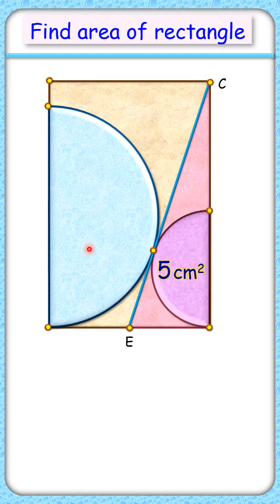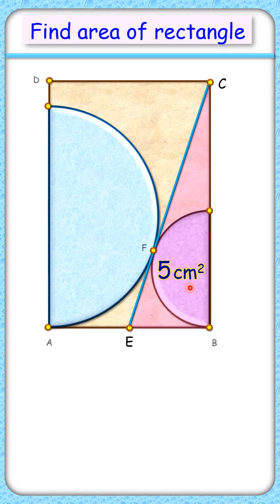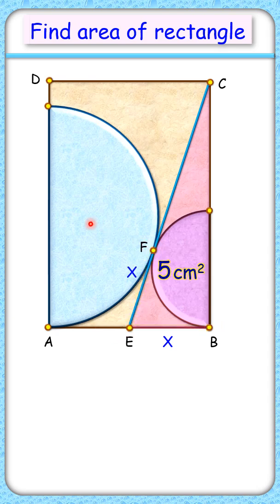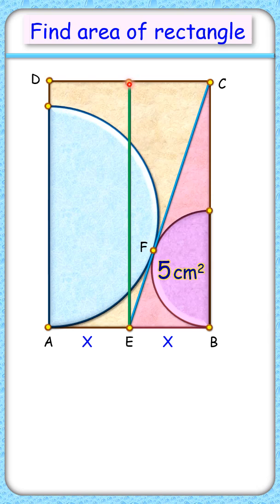Find area of rectangle maths geometry circle olympiad ssc cat sat cgl cbse class10 172